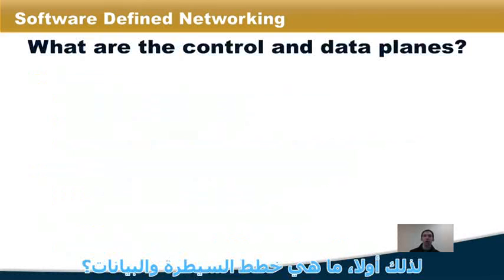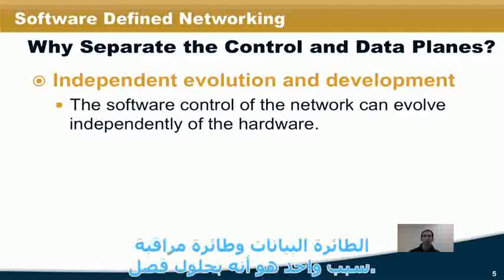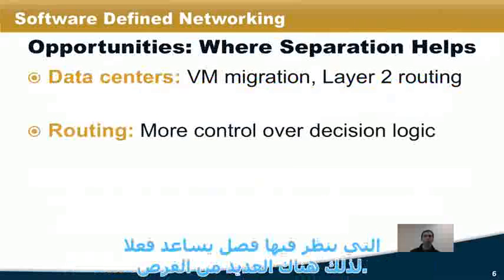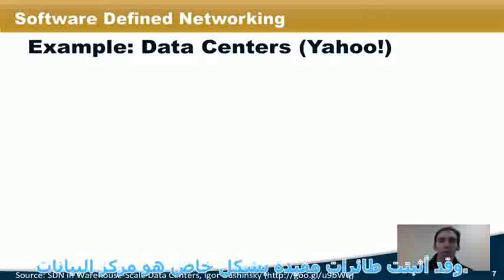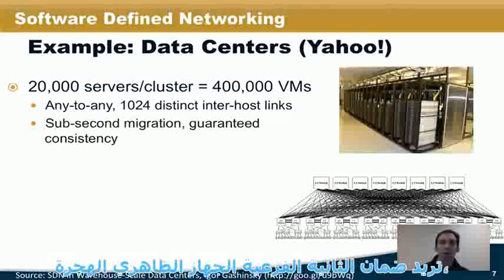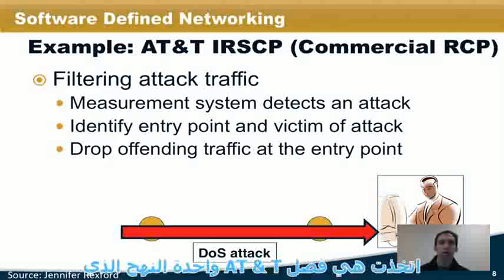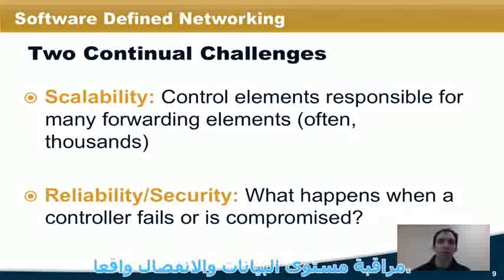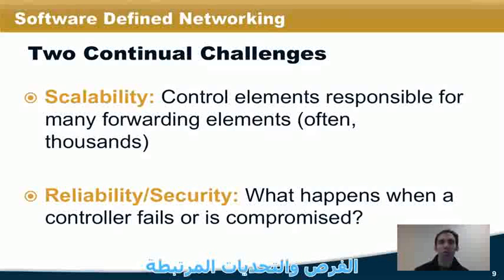3 2 Module 2 1 Control Data Separation 6 15